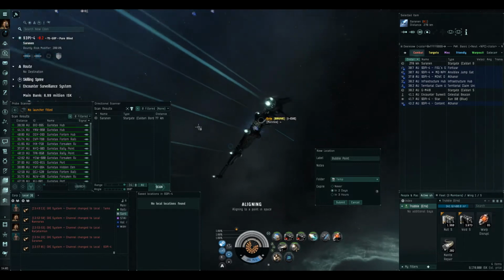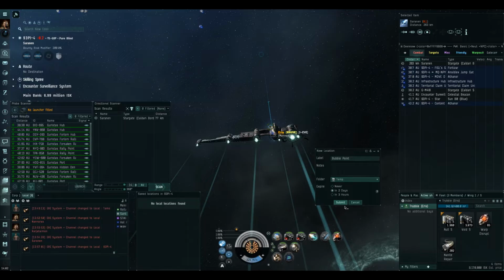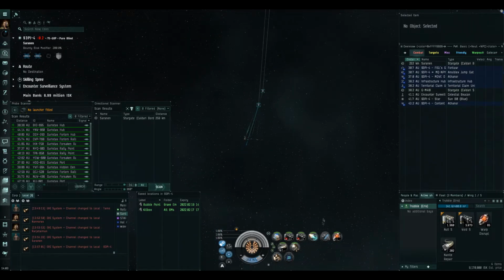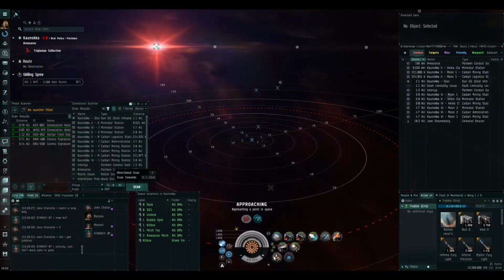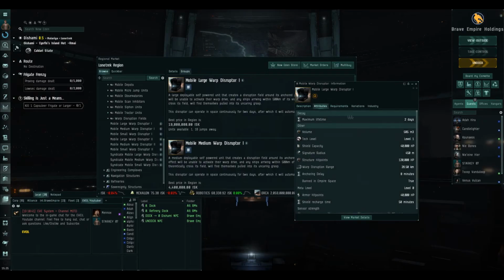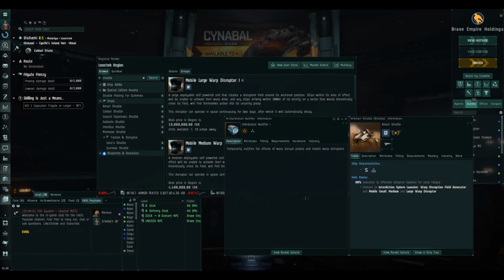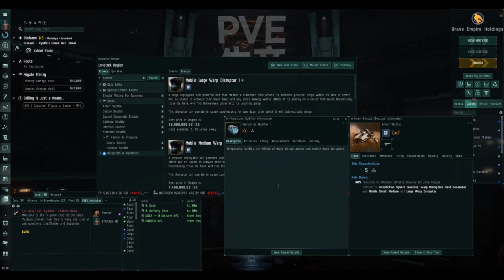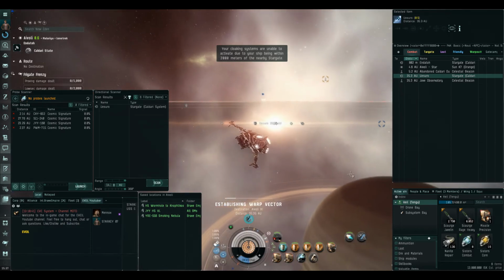Drag Bubbles - How to Dodge Them, and How to Use Them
Like the look of drag bubble camping but don't know how to set it up? Keep getting caught in them and want to know how to avoid them? This video is for you.

Try Eve Online using the below link, and get 1million free Skillpoints!